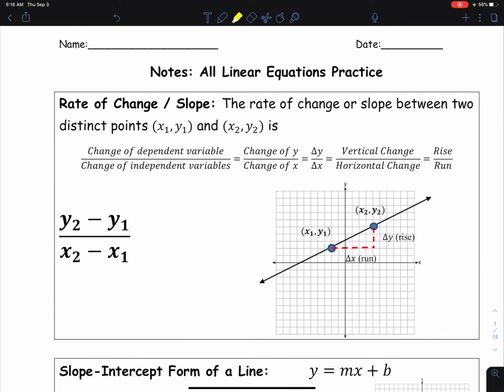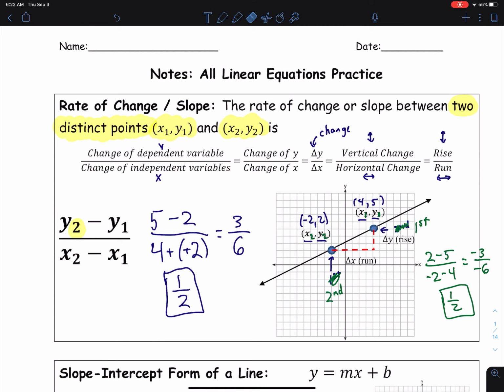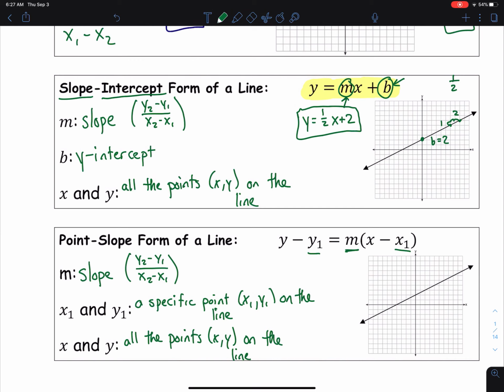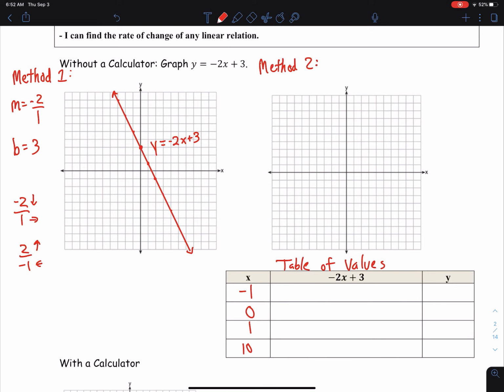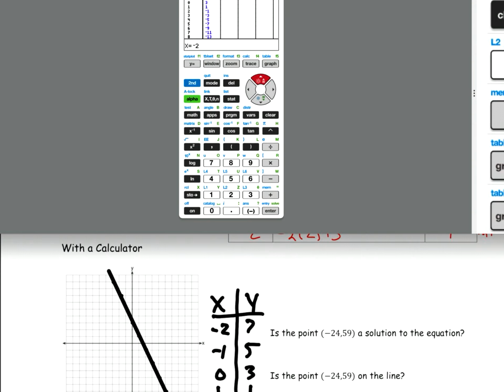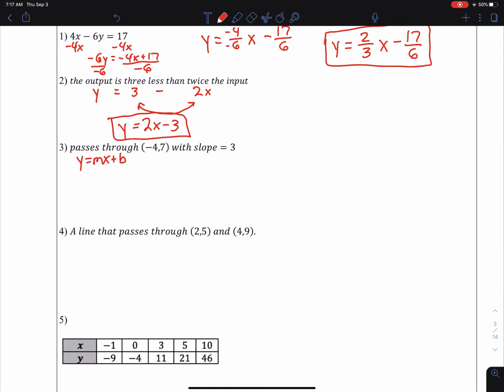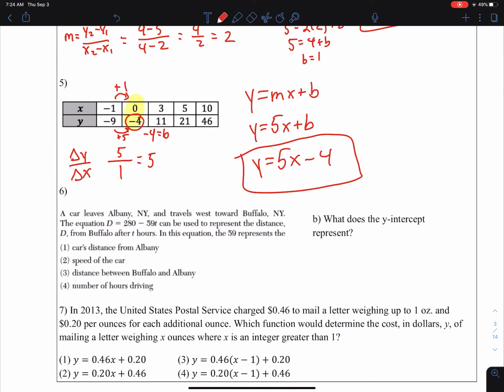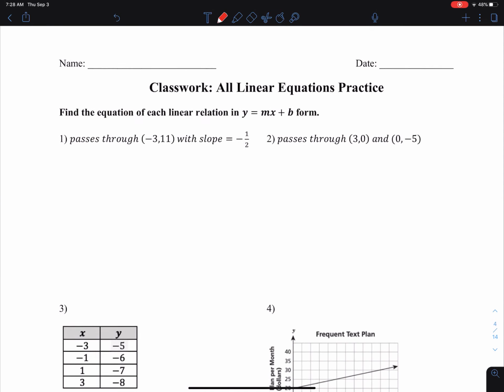All Linear Equations Practice - REVIEW LESSON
This is a review lesson on a linear equation concepts (rate of change, slope-intercept form, point-slope form, graphing). Copy of notes and classwork are listed in the description below.